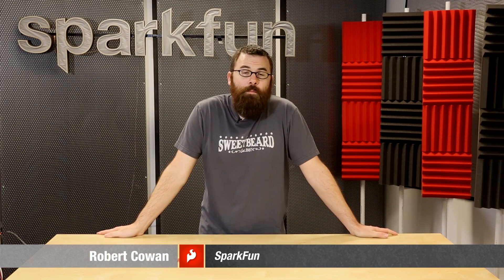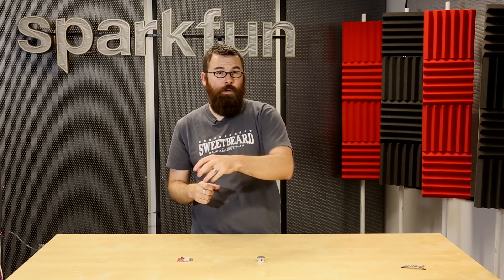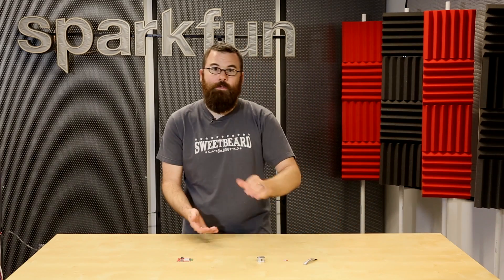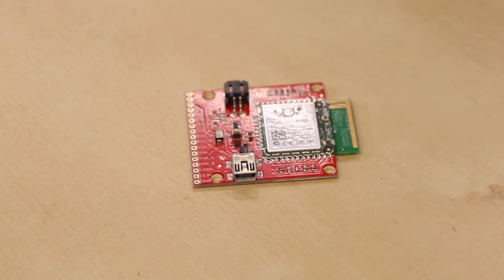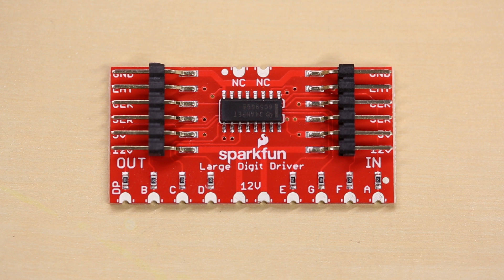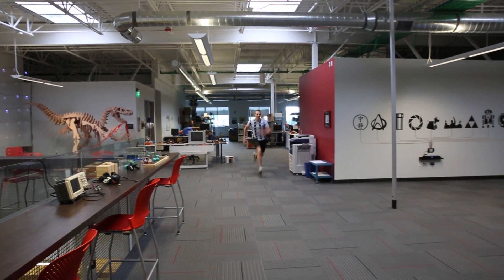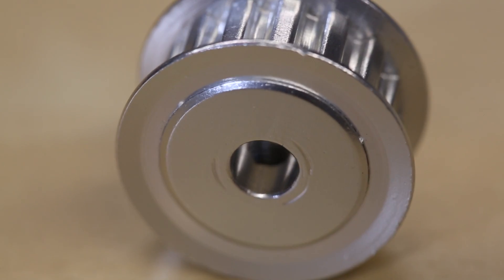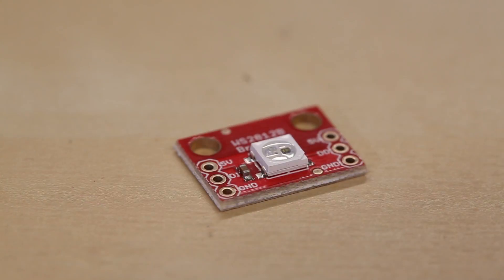SparkFun 6-26-15 Product Showcase: What are Your Digits?